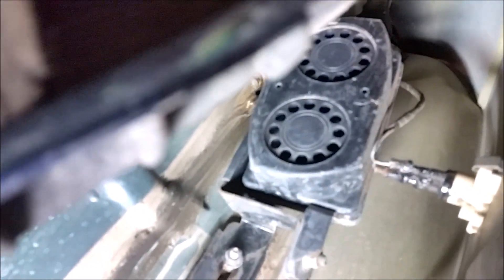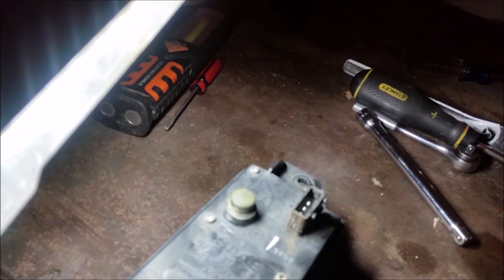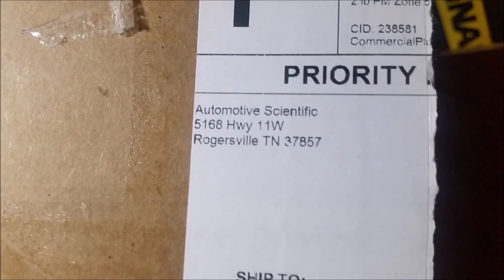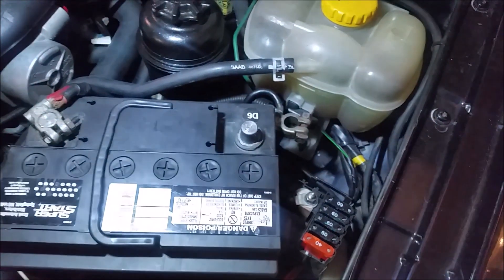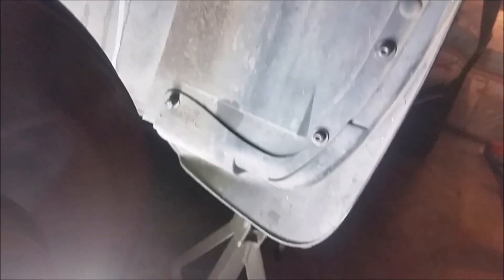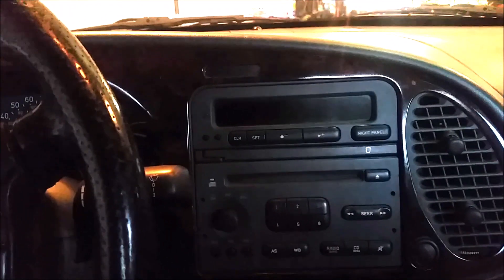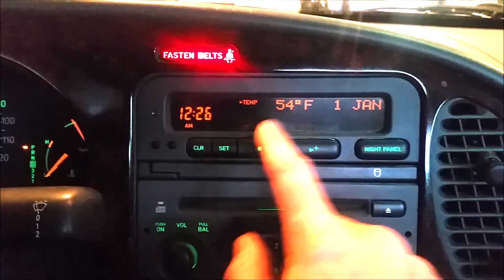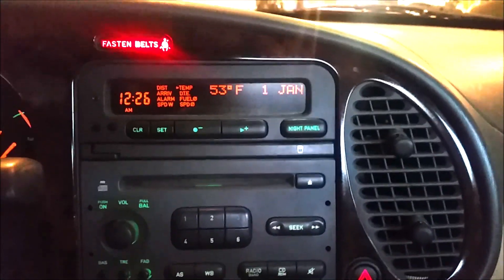S2E17 Saab 9-3 Alarm Module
Alarm kept sounding @ all hours of the nite (usually). Had to fix. I could have unplugged the alarm & all would have been well, but that would bother me...